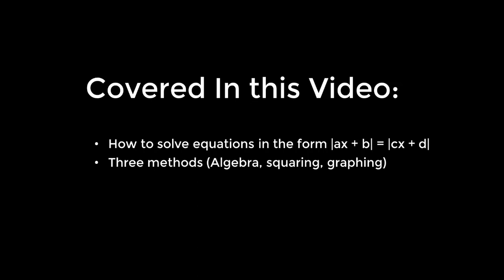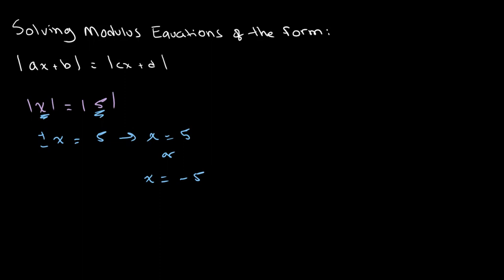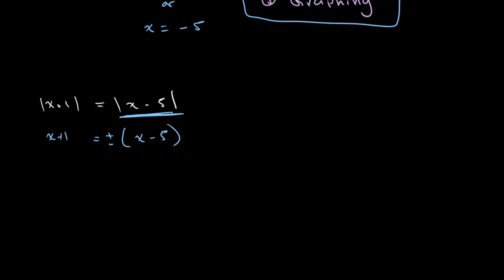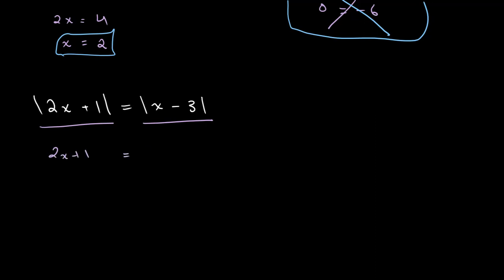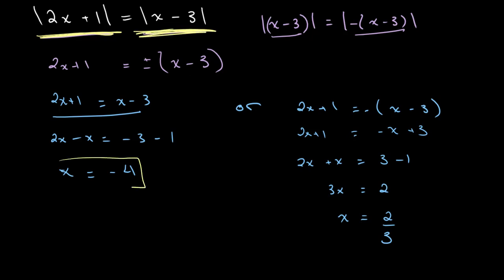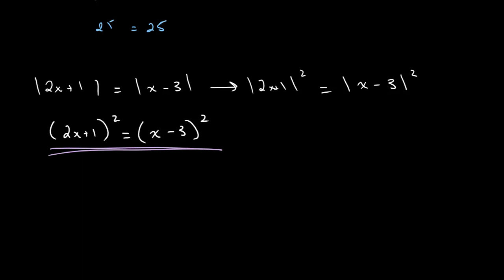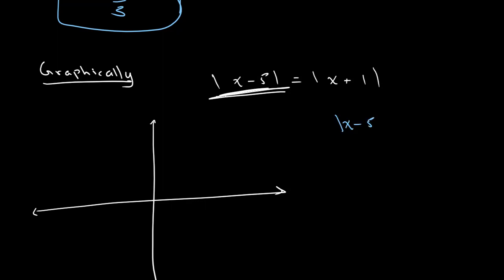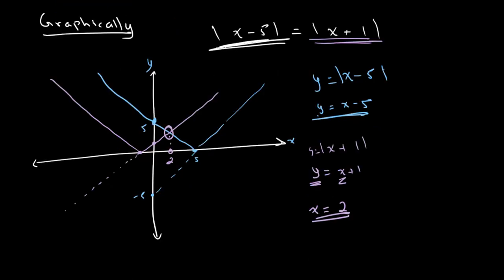Solving Absolute Value Equations | O Level Additional Mathematics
This video shows you how to solve modulus equations in the form |ax + b| = |cx + d| using three different methods (algebra, squaring, graphing).